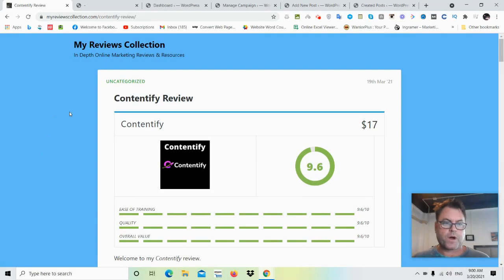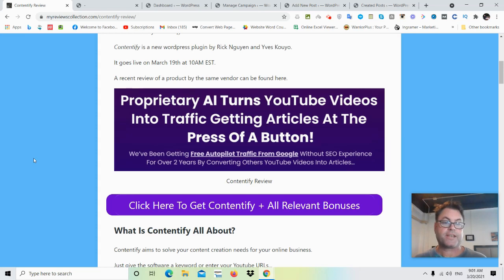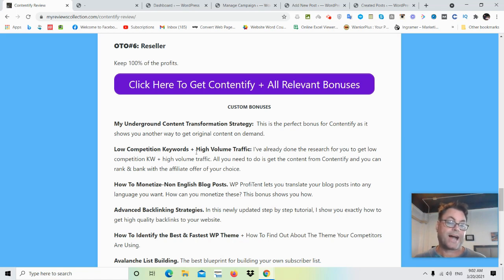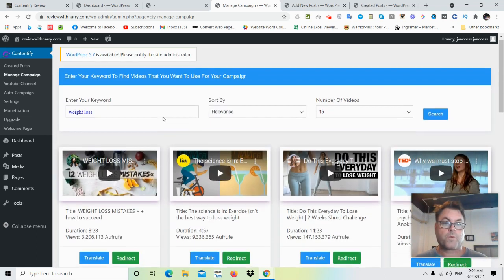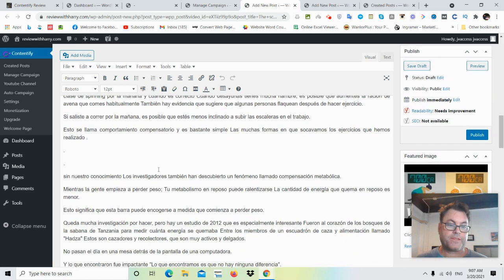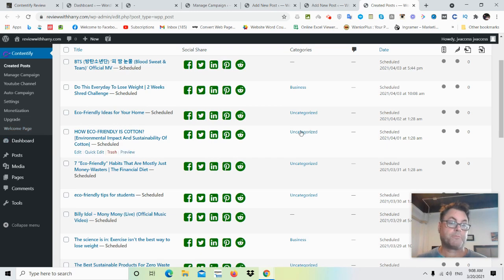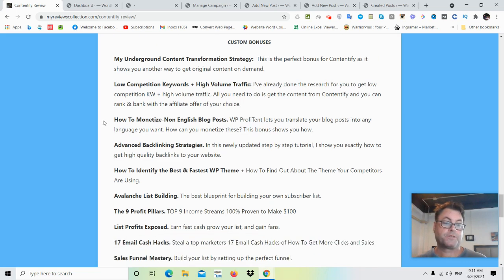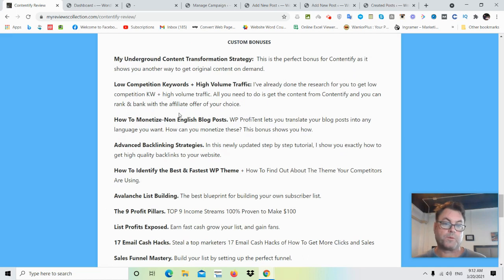Contentify Review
What Is Contentify All About?
Contentify aims to solve your content creation needs for your online business.
Just give the software a keyword or enter your Youtube URLs...
...and then the sotware automatically fetches the relevant YouTube videos.
Then,  it converts what is spoken into your site’s content.
Once you're on the dashboard, you will choose a keyword.
Then, you will sort by the following:
Relevance
Upload date
Rating
After this, you will choose the number of video you want.
When you click on "search" you will have niche-specific videos to choose from.
Then, you have the options between "translate" and "redirect."
If you choose translate then you can choose from dozens of languages.
Let's say you choose English - your content will be instantly transcribed to a blog post.
Now you will have content that you can edit, add images to, and spin.